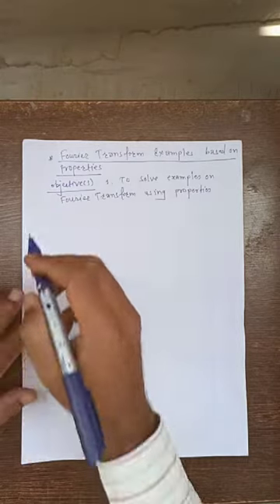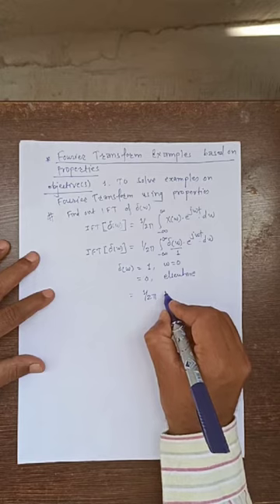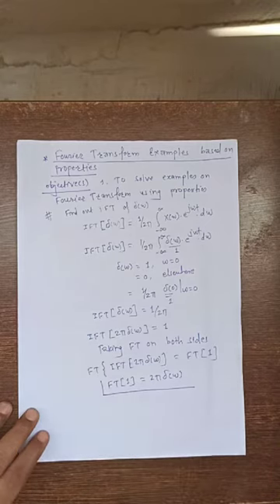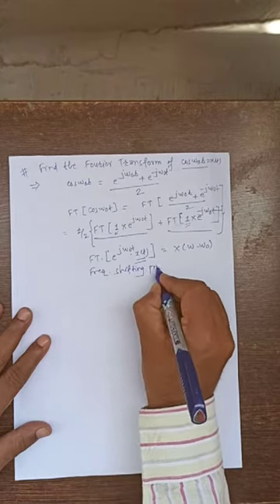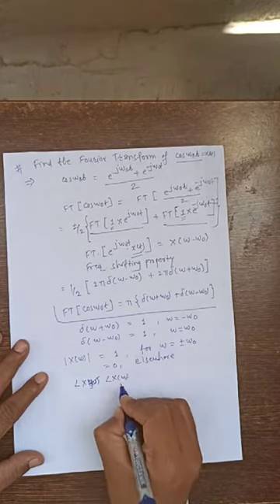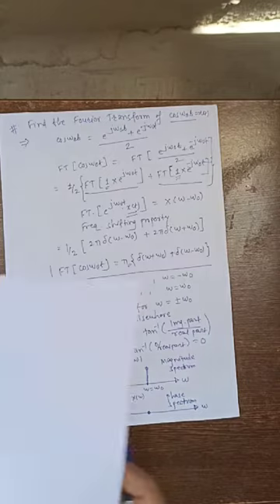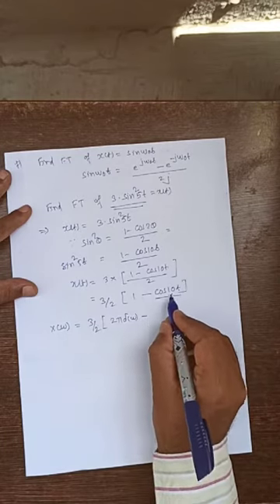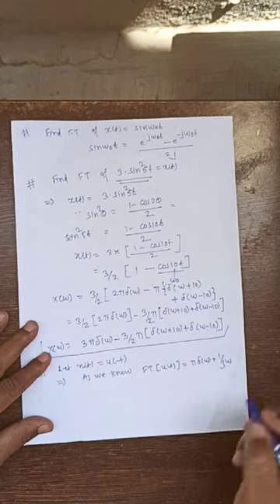7. Fourier Transform examples based on Properties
1. Fourier Transform of 1
2. x(t)=cos(wot)
3.x(t)=3sin^2(5t)
4.x(t)=u(-t)